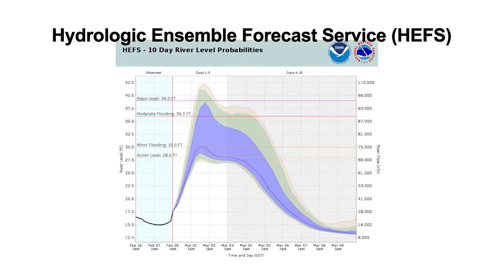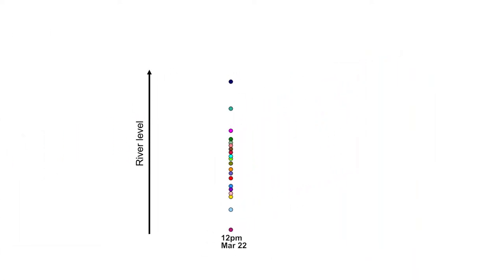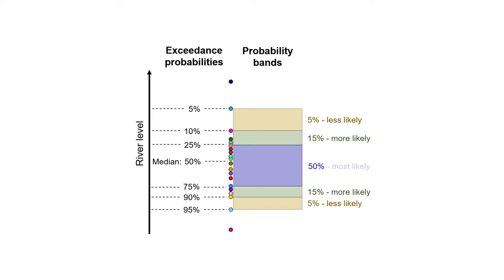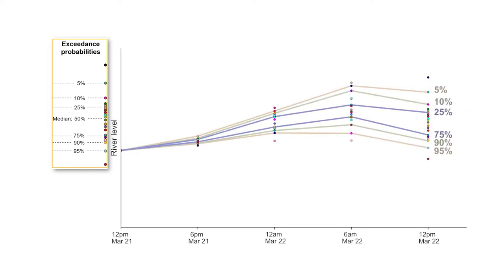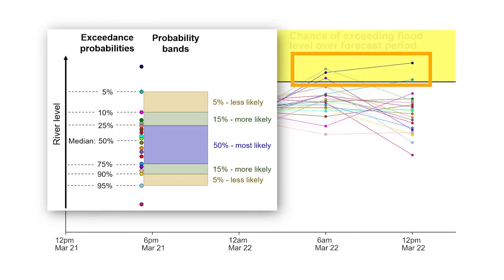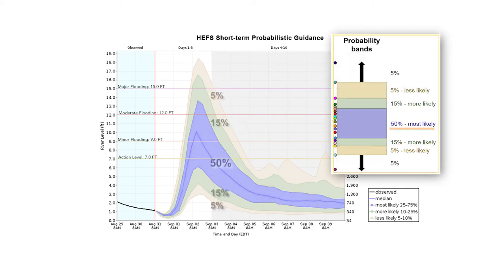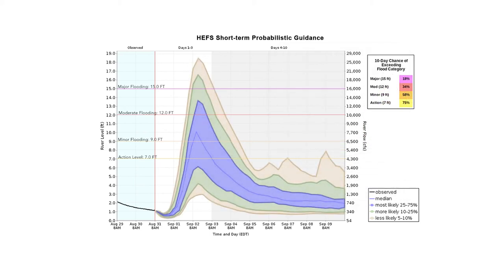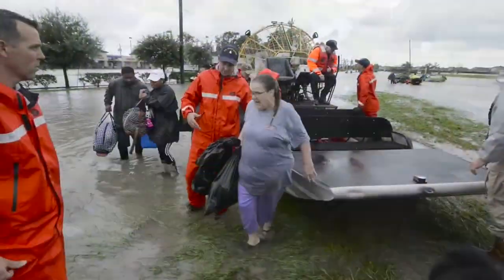Interpreting the HEFS Short-Term Probabilistic Guidance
This video explains how the Hydrologic Ensemble Forecast Service (HEFS) Short-Term Probabilistic Guidance is produced, based on ensemble river level forecasts. This guidance is designed to provide users with a range of possible river level (or flow) outcomes from the ensemble guidance, and the probability that these outcomes may occur. The video describes the different components of the guidance, and how each one may be used in a different way to understand these potential outcomes.

It is the second of a set of three videos explaining how to interpret and communicate hydrologic ensemble forecasts using the HEFS Short-Term Probabilistic Guidance. This video series is available as a training module on the MetEd site at:
How to Interpret the Hydrologic Ensemble Forecast Service Short-Term Probabilistic Guidance

Aimed primarily at users of the HEFS Short-Term Probabilistic Guidance, these videos will be useful for anyone wishing to interpret and communicate hydrologic ensemble forecasts. This may include operational meteorologists, emergency managers, water managers, water utilities operators, and personnel at other similar agencies.

Note: The conceptual diagrams presented in this video, explaining the generation of exceedance lines and probability bands, are illustrative of the process and do not reflect the exact method used to produce the HEFS Guidance. Please consult your local River Forecast Center for more details.

Learning objectives:
1. Describe the process for creating probabilistic river level guidance from ensemble river level forecasts.
2. Identify and interpret probability bands, exceedance probabilities, and 10-day chance of exceedance to understand the river level forecasts in the HEFS Short-Term Probabilistic Guidance.
3. Explain the difference between exceedance probability lines and individual river level forecasts.